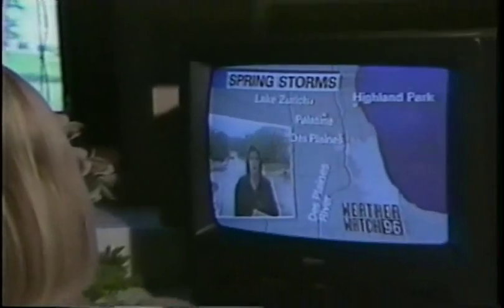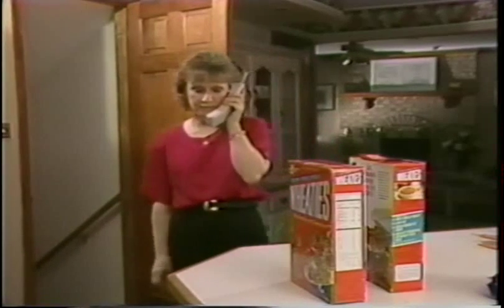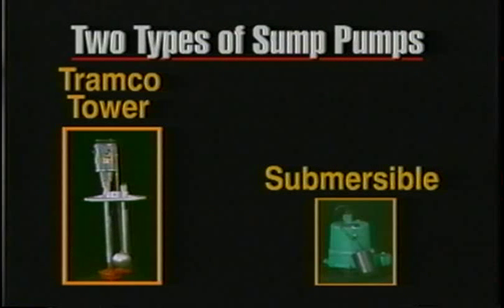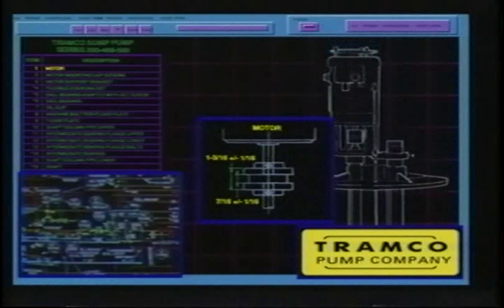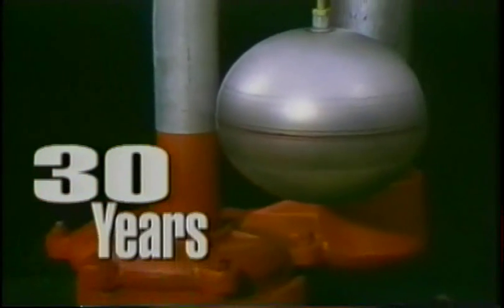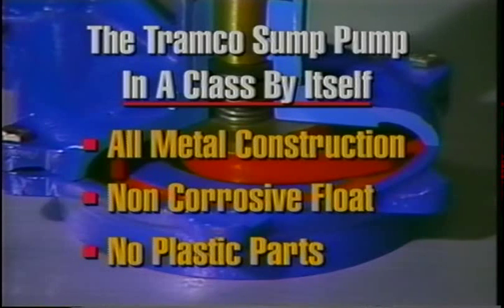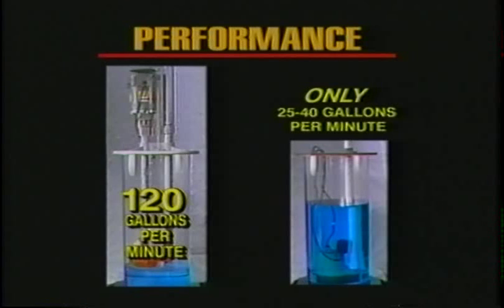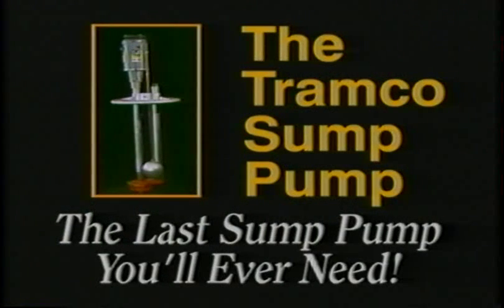The Tramco Sump Pump " The Last Sump Pump You`ll Ever Need"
The quality and performance of  the 'Tramco Tower' sump pump exceeds the typical 'Submersible Sump Pump' because of its Vertical Design. As you will see in this video, the 'Motor and Switch' are placed above the water level to prevent failure during flooding.